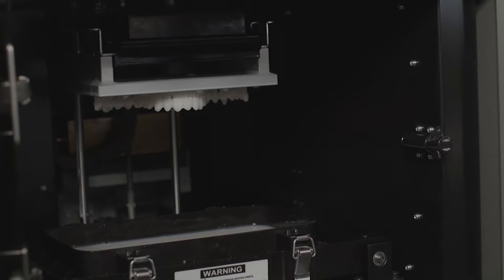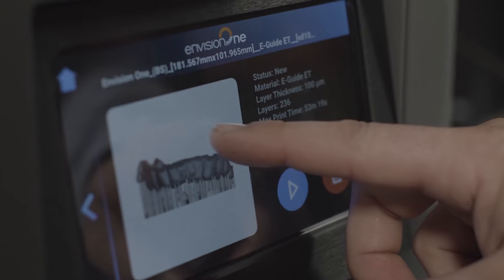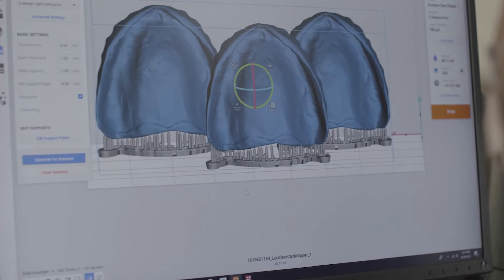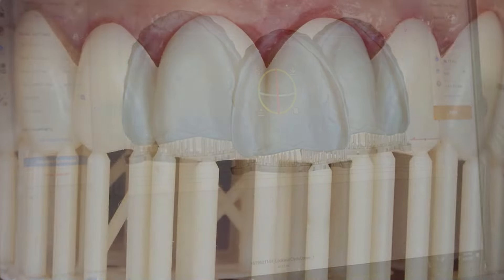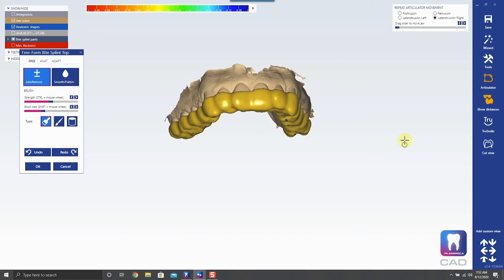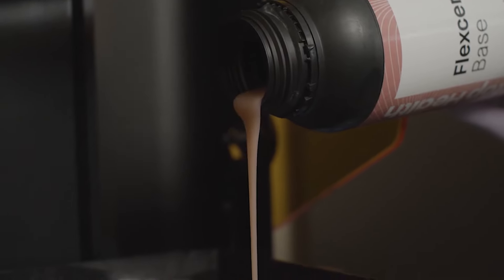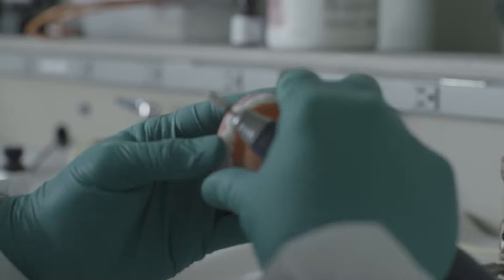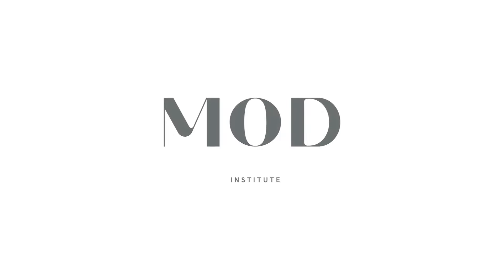3D Printing from A to Z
Take a comprehensive, hands-on look at how 3D Printing is the next big advancement in dentistry in this 2 day hands-on dental ce course.